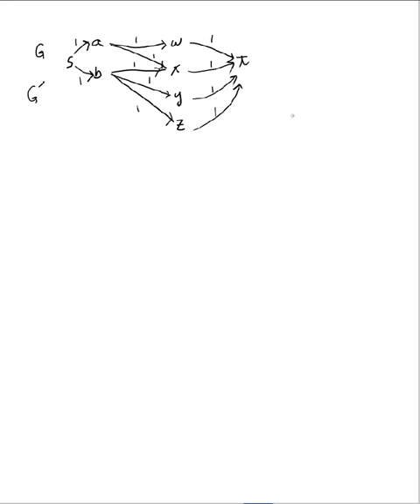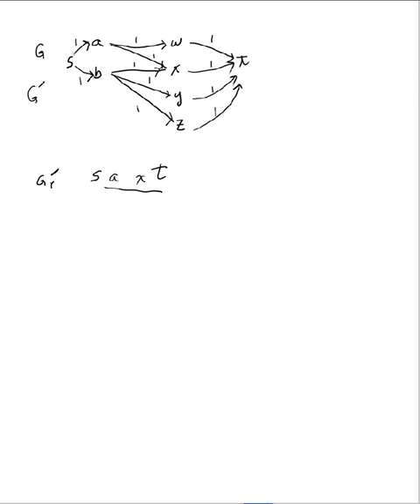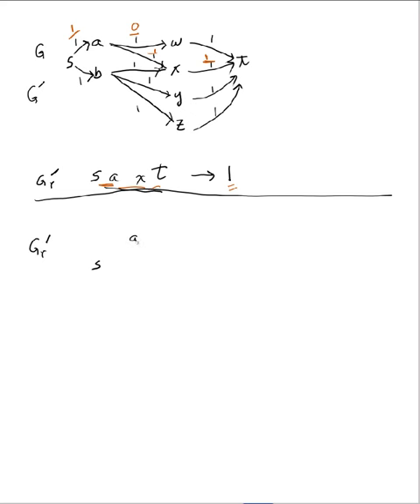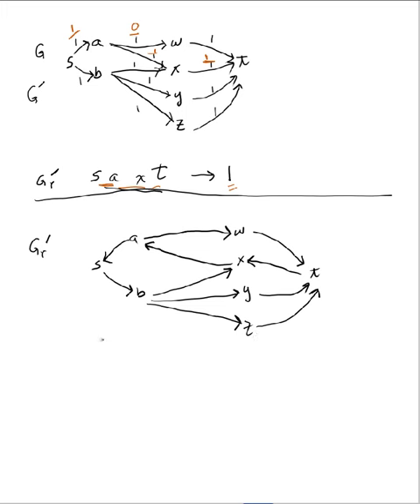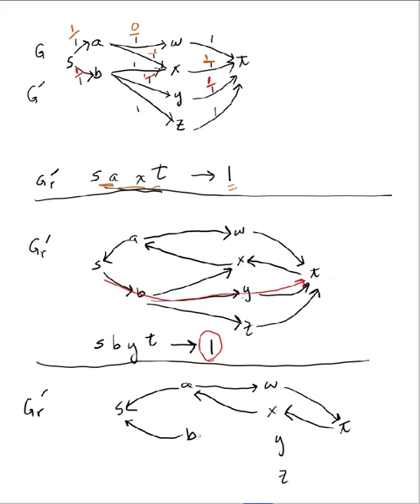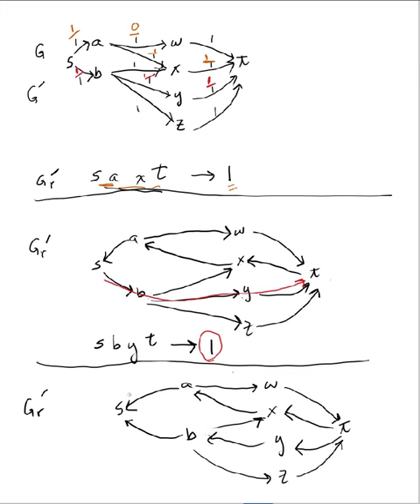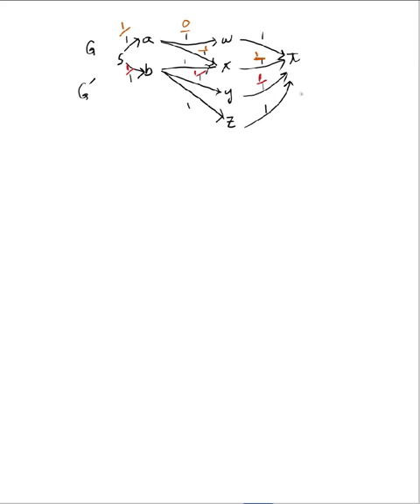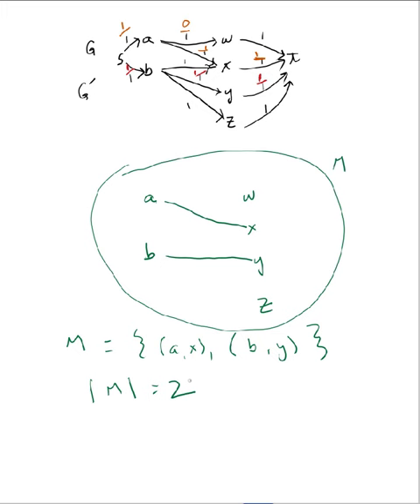BipartiteMatchingEx2.mov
Network Flow. Bipartite matching is an example of Ford Fulkerson's algorithm for finding maximum flow. An example